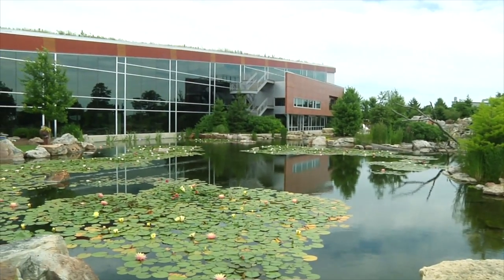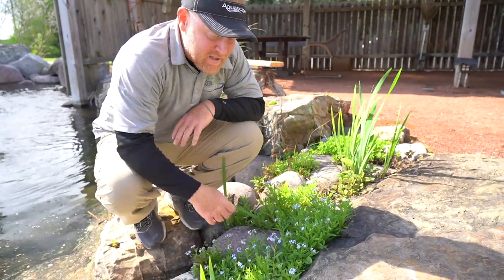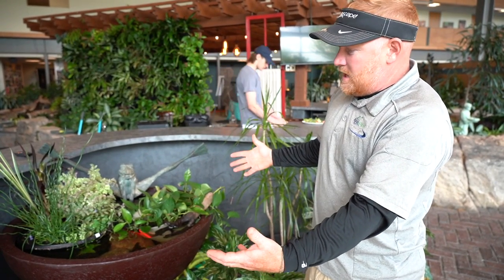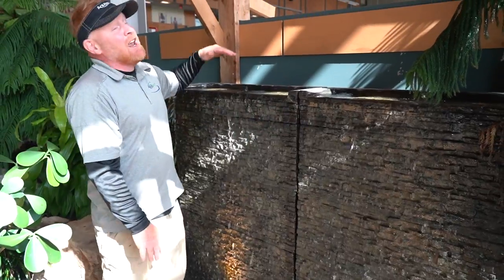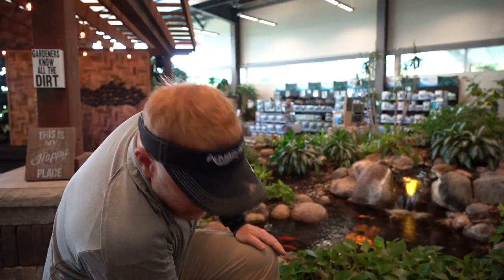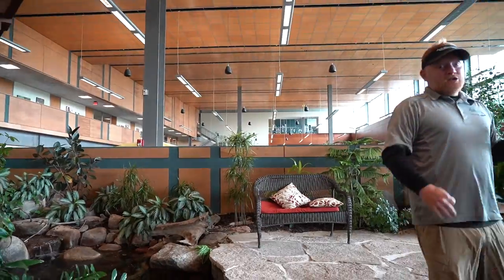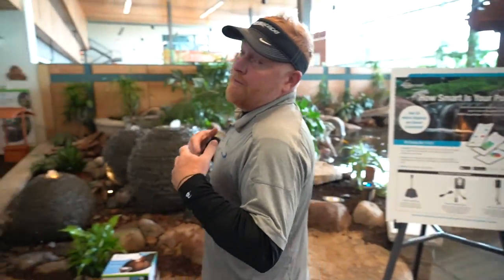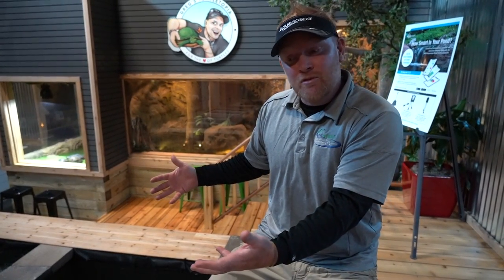POND and Water Gardening Retail Store: A Destination for Inspiration!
Enjoy Brian's walk-through of our Water Gardening Store and Inspiration Center! It's THE destination for pond hobbyists and water feature lovers! If you're in the area, come visit us! We'd love to help transform your yard and answer any pond related questions.